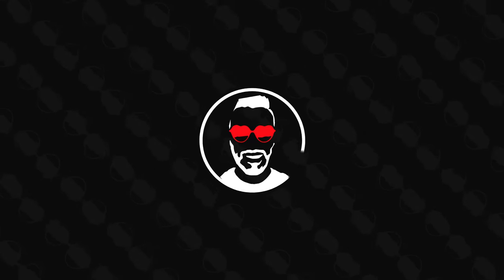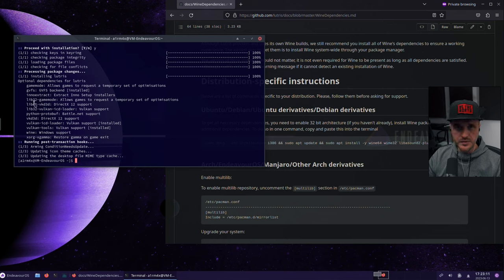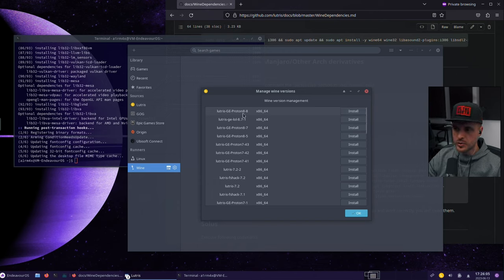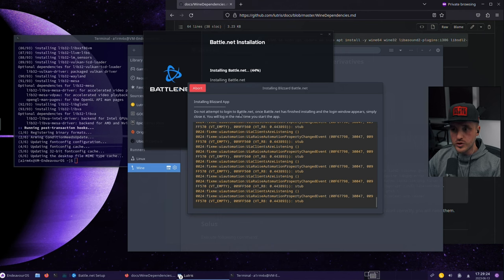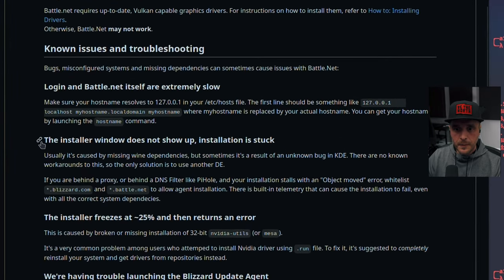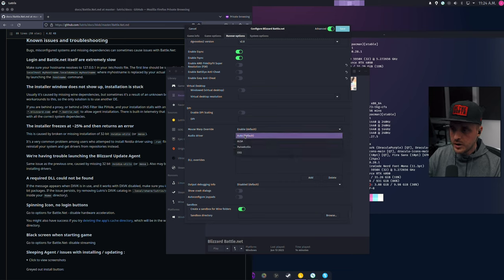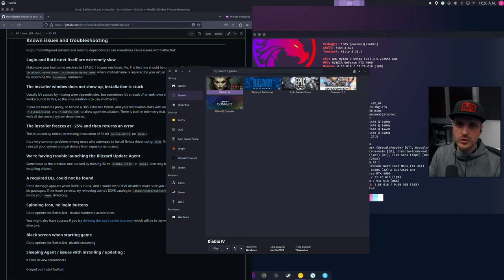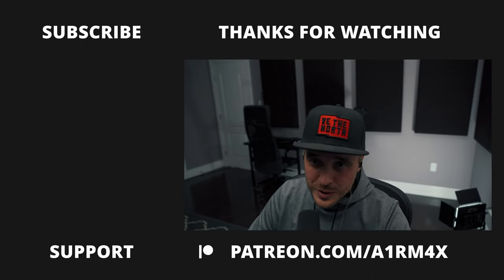How to run Diablo IV on Linux with Lutris! (works with BattleNet too)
In this video I share another way to run Diablo IV on Linux by using Lutris.

Software used:
►Arch by the way (Garuda)
►GIMP

Chapters:
0:00 - Intro
0:25 - Lutris
1:45 - Install Lutris and depedencies
3:58 - Install custom Wine
4:31 - Install Battle.net
7:26 - Other tips for installing Battle.net
9:46 - Battle.net Lutris settings
12:58 - Launching Diablo IV and conclusion